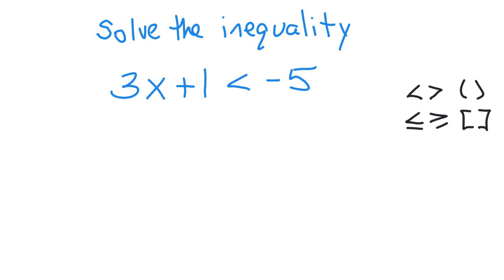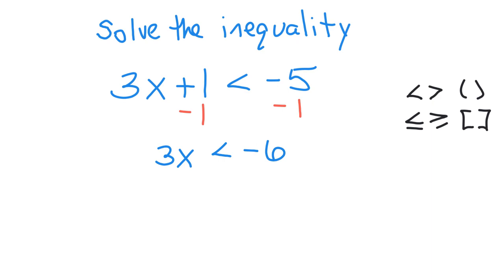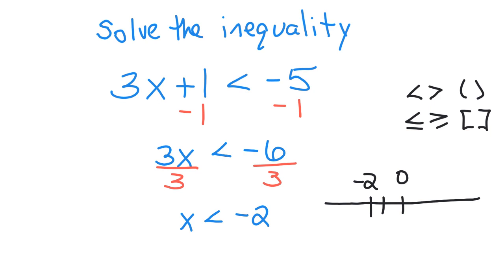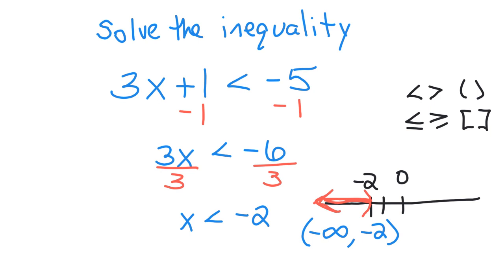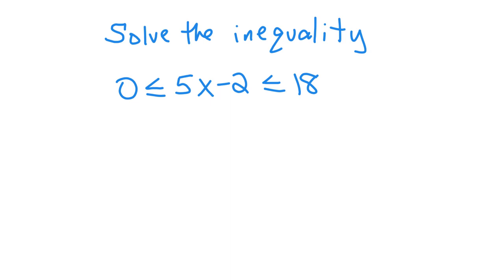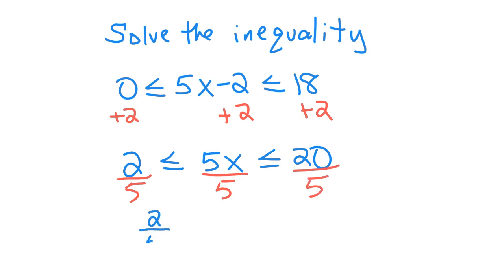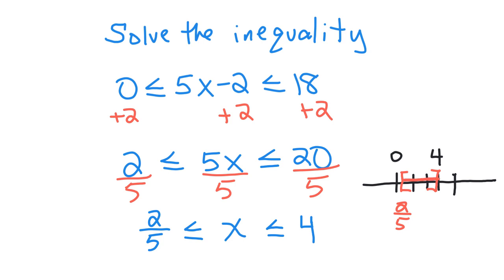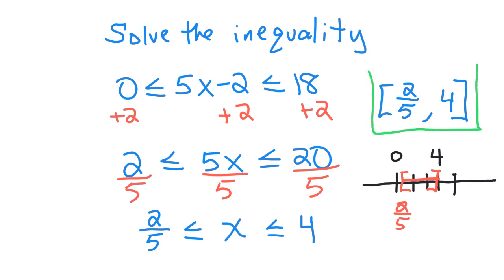DSMA 10 Part 2